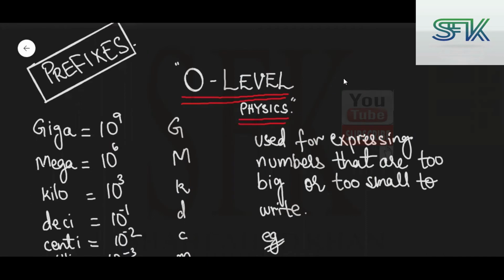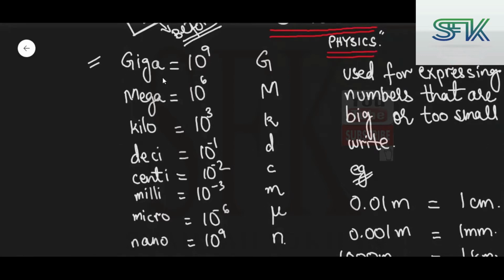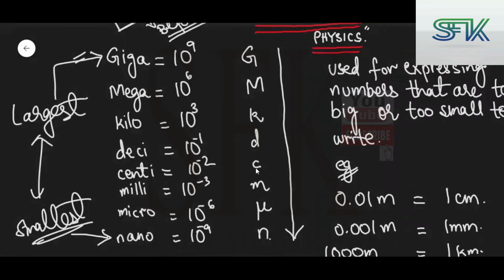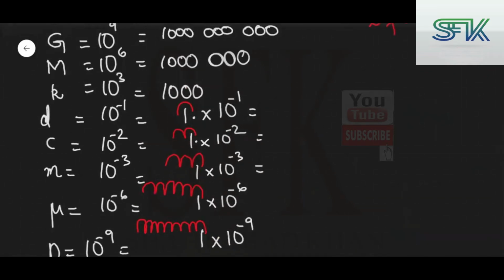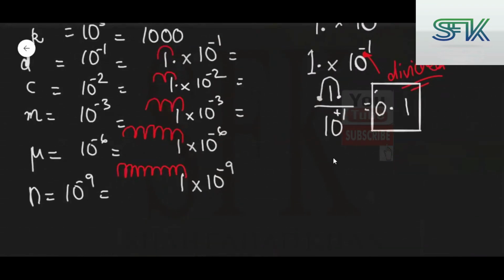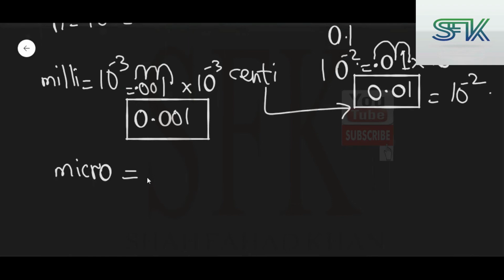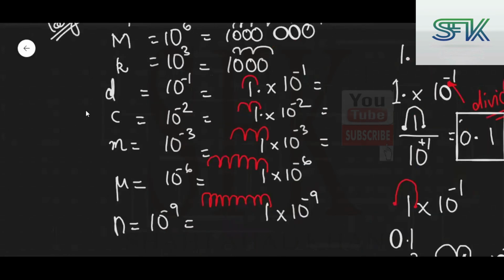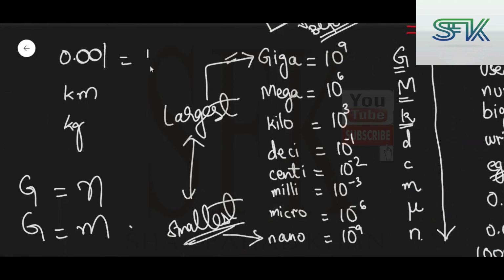PREFIXES ...O level Physics Class 2.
An important introductory video on prefixes in O'level/Igcse Physics.